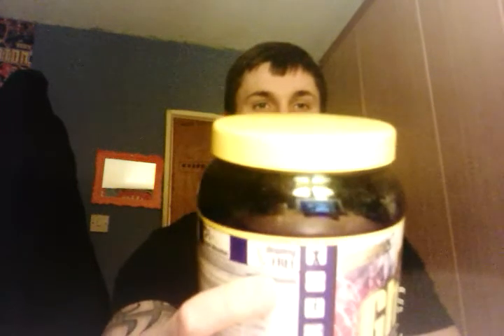Supplement review. Fitmax Ghost Pump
like workout videos? watch this.

Great pre workout supplement with no caffeine and aspartame.